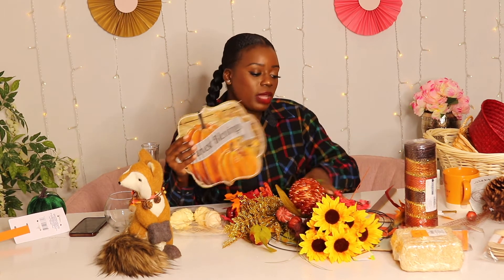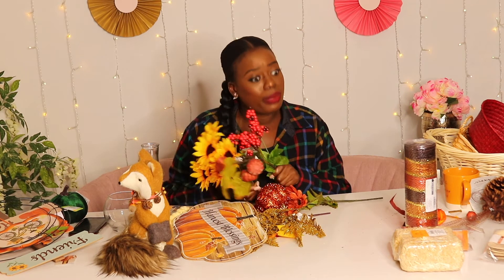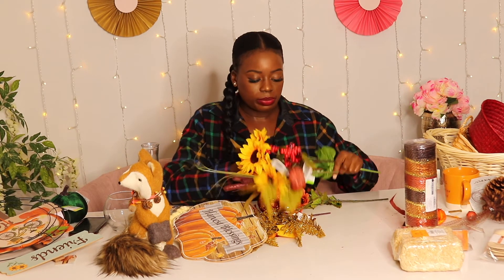Fall Home Decor Haul (Dollar Tree + Joanns)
I love the fall so I went a little crazy gathering decor items to decorate my home. With these items, I will be decorating my foyer, my guest bathroom, and my front porch. I will post that in another video.

You don't have to spend a lot of money to make your home look good. All of my items came in under $100!

The candle brand that I mentioned is "AROMANCE"